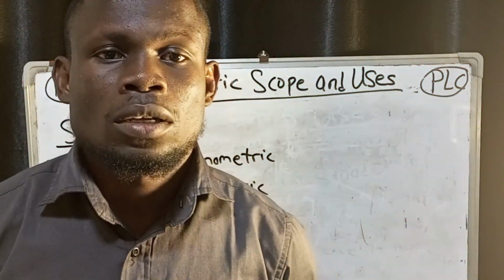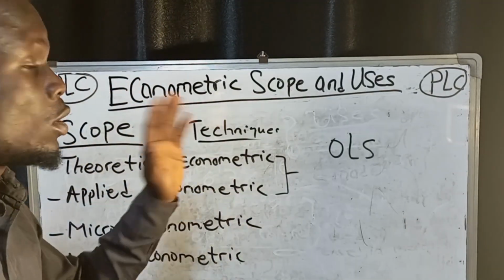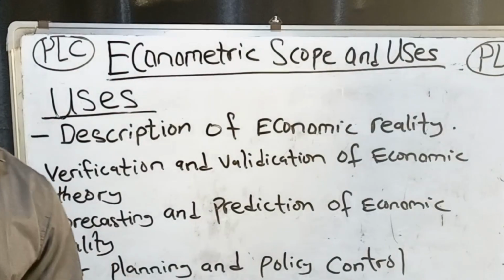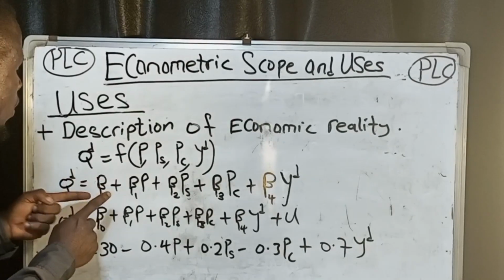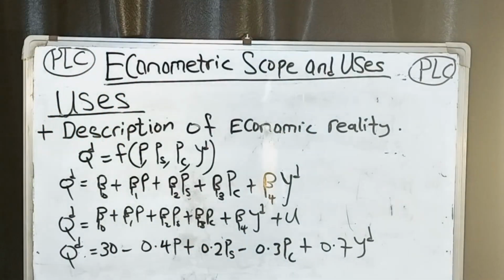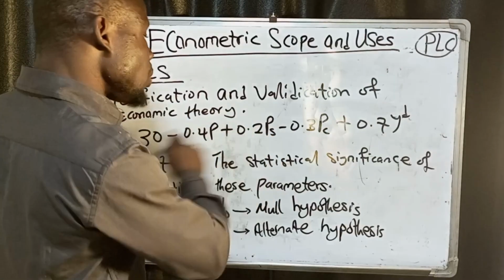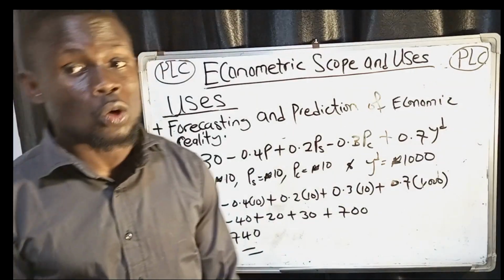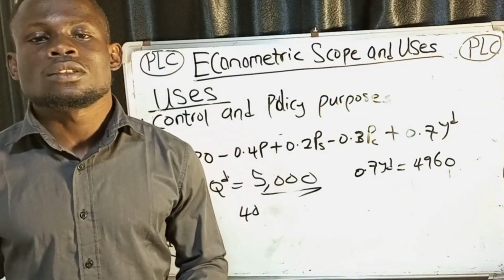The scope and uses of Econometrics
Theoretical and Applied Econometrics.
Micro-econometric and Macro-econometric.
Description of economic reality.
verification of economic theory.
forecasting and prediction.
control and planning.